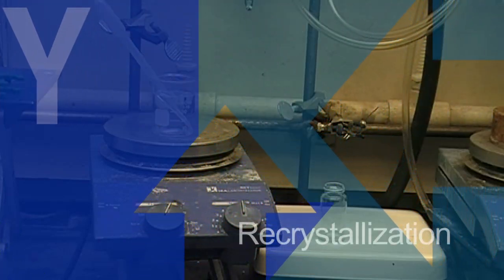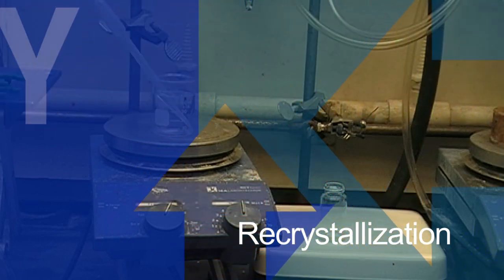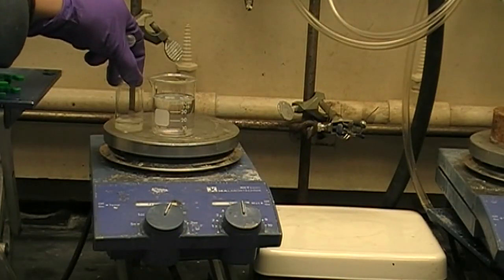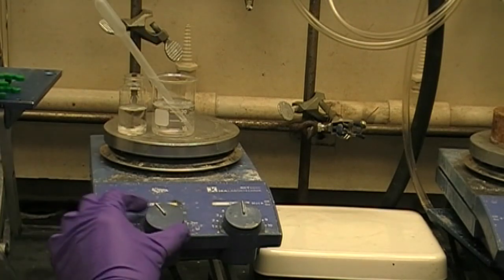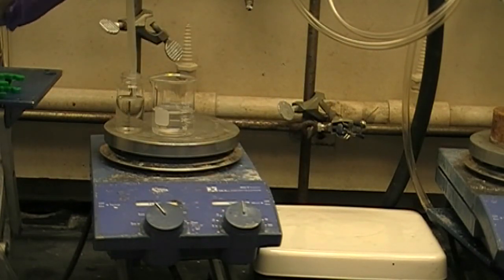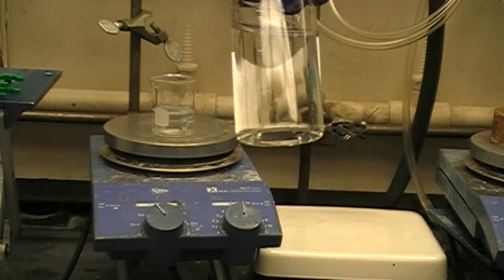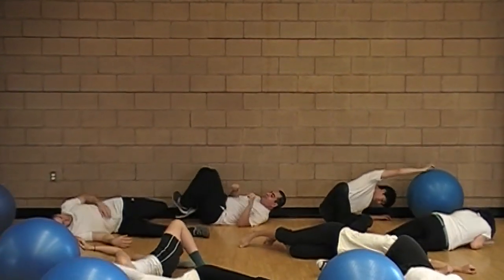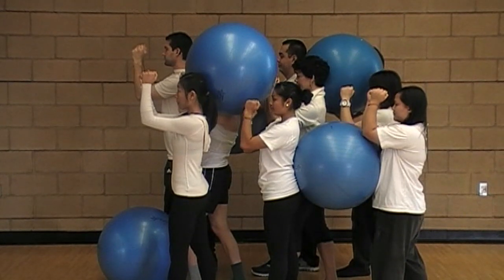Recrystallization - DanceChemistry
This video describes the process of what's going on at the molecular level as the crystals crash out of solution and is not meant to be a step-by-step procedure on how to perform a recrystallization.